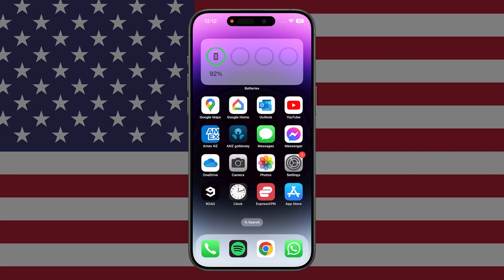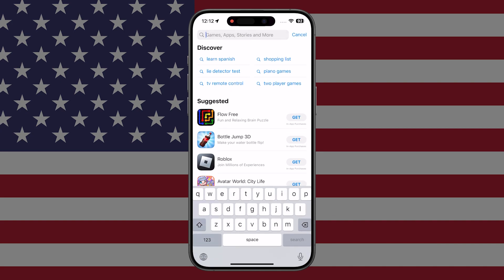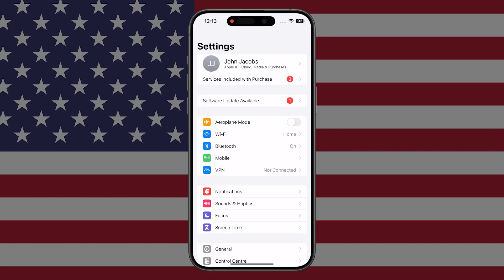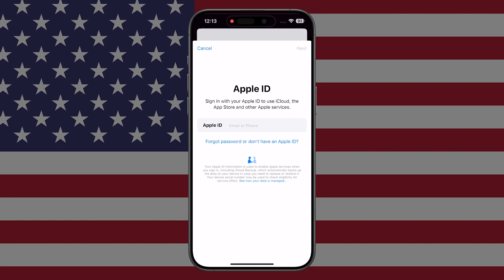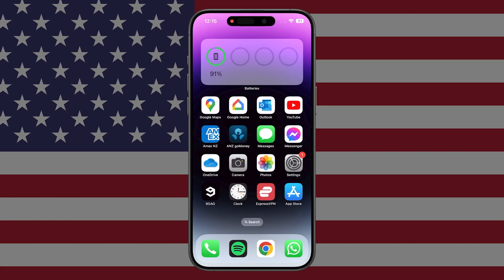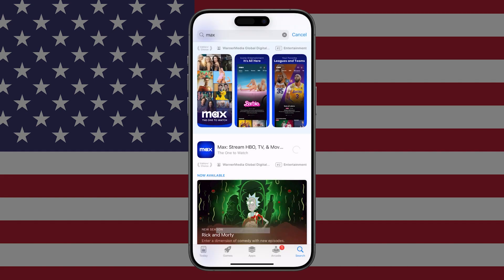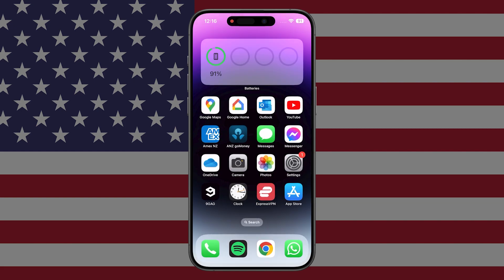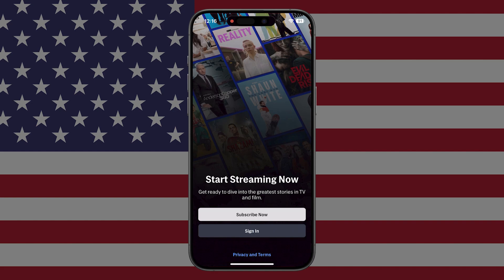How to get US-based apps on iPhone/AppStore: Outside the US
This video will show you how to download and get US-based apps on your iPhone outside the US.

It's very easy, all you need is a US-based iCloud account.

In this video we'll show you how to do it, the easy way.

Get an extra 3 months of your NordVPN subscription for free